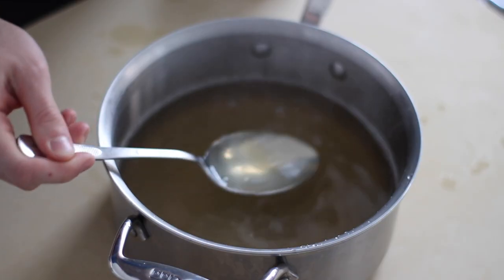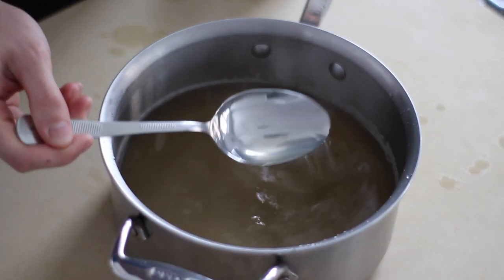How to Make Easy Korean Stock (Universal Anchovy Stock)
Yo! I’m happy to be back here on The Tube creating content again - this time in a completely new space! This time around we’re going to take a look at a Korean flavor base similar to Japanese “Dashi” called “Yuksu.” For the sake of clarity, I’m going to refer to Yuksu as Anchovy Broth because well… that’s pretty much exactly what it is.

Here we’ll mix up a few ingredients and simmer them together for 30-45 minutes until we achieve a deep, ocean-y, umami-y, yummy-y broth that we can use to make any number of Korean side dishes (“Banchan” in Korean), stews, soups and other goodies. As per usual, I’ll list out the measurements and ingredients below. I’ll also add a link to my Amazon Storefront where you can peep the gear and tougher-to-find ingredients that I use in this particular video - full disclosure, I get a commision off of whatever you purchase… I think. I’m not sure anyone has actually used it yet, but nonetheless! See you on the next vid. Peaceeee. 🤘🏻 Adam

KOREAN ANCHOVY BROTH or “YUKSU”:

8 cups of filtered water
5 cloves of garlic
3 green onions
1 small white onion
10 dried anchovies
1/4 cup dried shrimp
2 inch knob of peeled ginger
3 dried shittake mushrooms
20 grams or 4 eight inch strips of “Dashima” (dried kelp)

***Be careful when buying the anchovies. The smaller anchovies at the korean market are generally used for banchan (a “side dish”) where the larger, meatier ones used in the video are for stock and broth. Generally these broth anchovies are refrigerated making them tough to buy online, but they should be available at your local Asian grocery store.